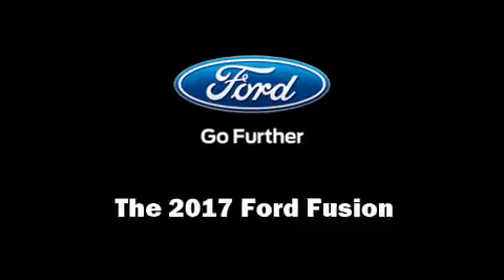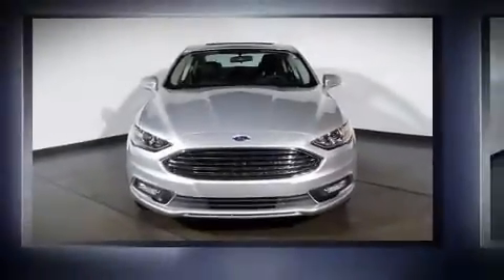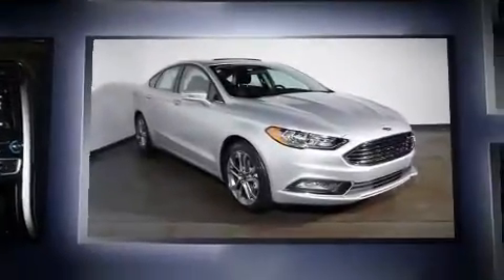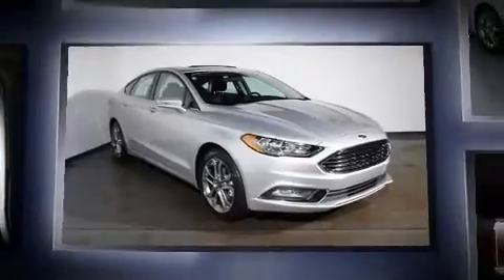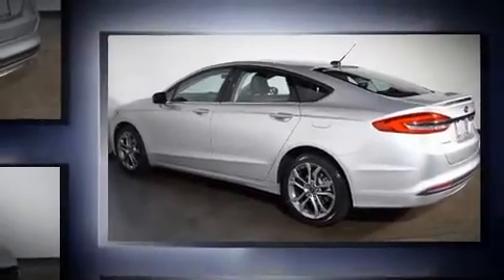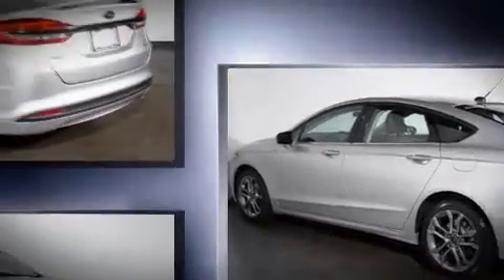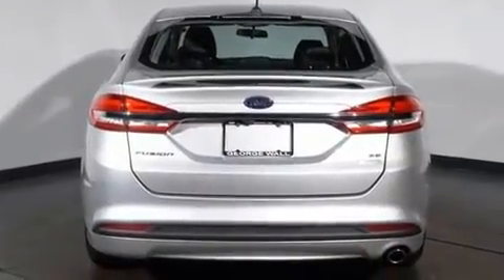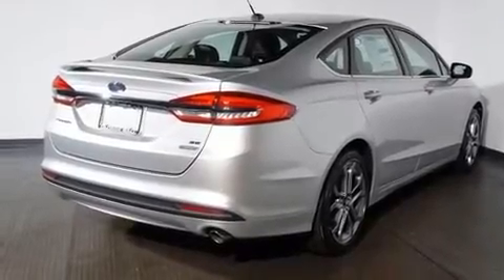2017 Ford Fusion SE in Red Bank, NJ 07701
Get excited about the 2017 Ford Fusion. Smooth gearshifts are achieved thanks to the efficient 4 cylinder engine, and for added security, dynamic Stability Control supplements the drivetrain. Top features include power front seats, front and rear reading lights, adjustable headrests in all seating positions, a built-in garage door transmitter, heated seats, fully automatic headlights, power moon roof, and a split folding rear seat. Ford also prioritized safety and security by including: dual front impact airbags with occupant sensing airbag, front SIDE impact airbags, traction control, brake assist, a security system, an emergency communication system, and 4 wheel disc brakes with ABS. This car was designed with safety in mind, allowing you to drive with even greater assurance. We pride ourselves in the quality that we offer on all of our vehicles. Stop by our dealership or give us a call for more information.